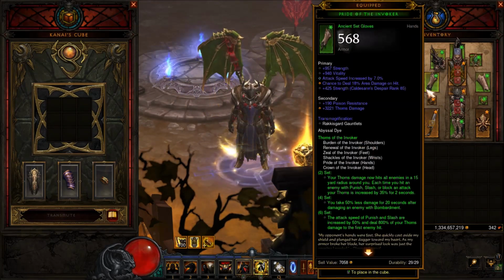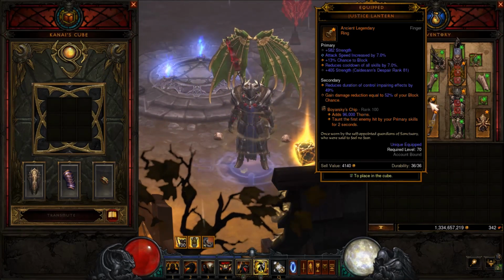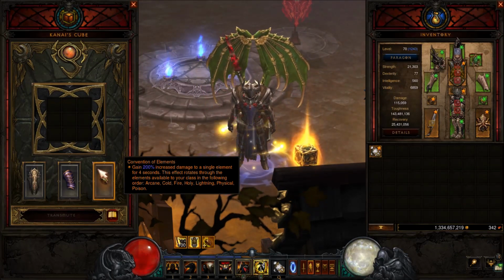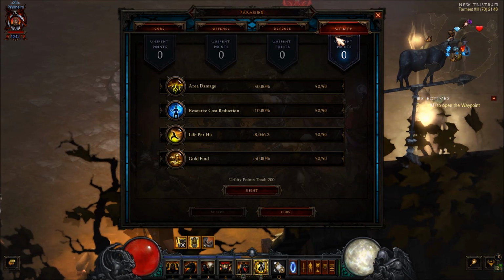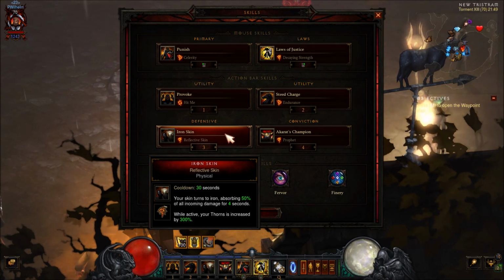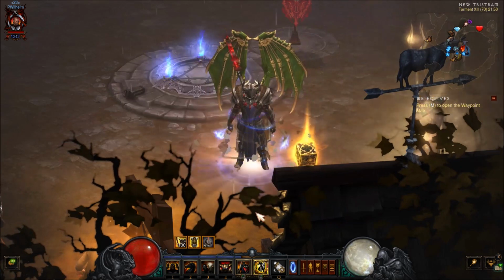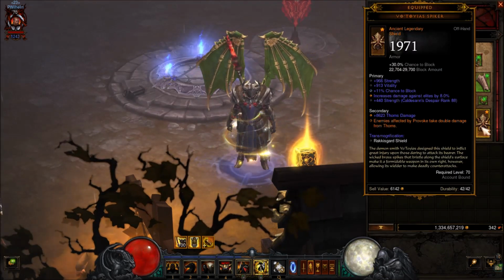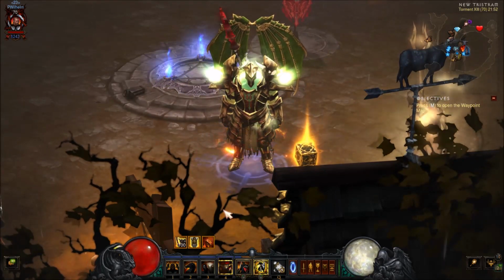Diablo 3 - CRUSADER INVOKER'S : THORNS BUILD (ABLE TO DO GR90/94) SEASON 10 - PWilhelm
Diablo 3 - CRUSADER INVOKER'S : THORNS BUILD (ABLE TO DO GR90/94) IN SEASON 10. ALSO YOU CAN SWITCH THE STATES A LITTLBIT BUT YOU WANT TO HAVE 52-58% CDR. Enjoy this build and try it out :)